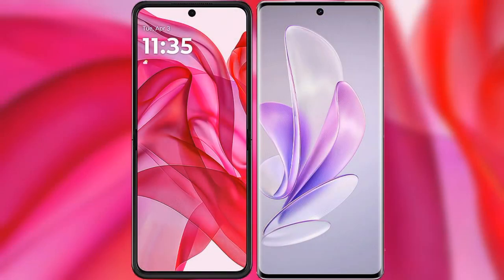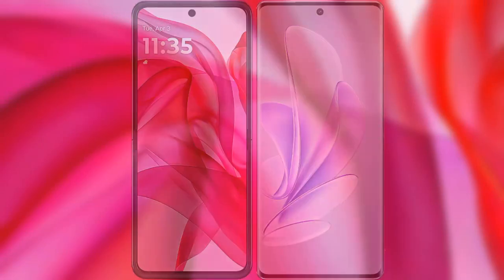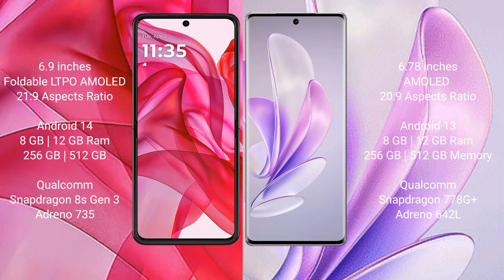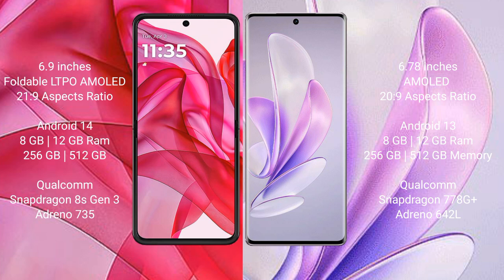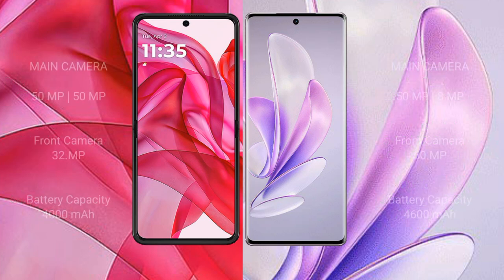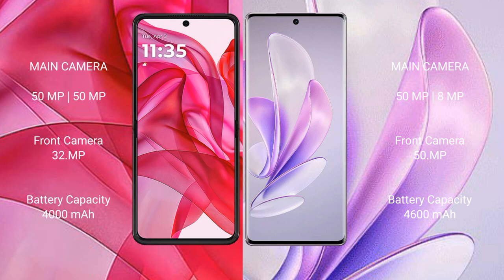Motorola Razr 50 Ultra vs Vivo S17 Review